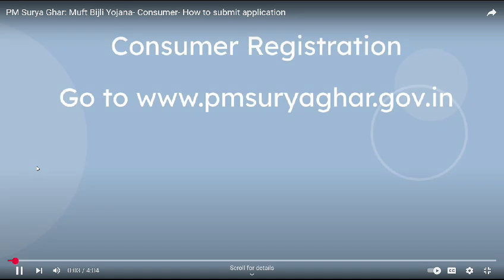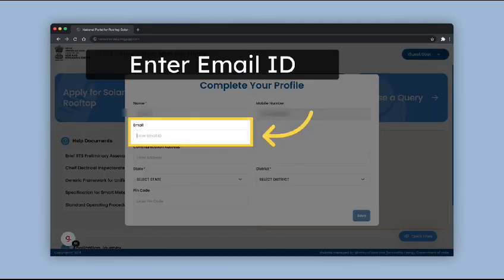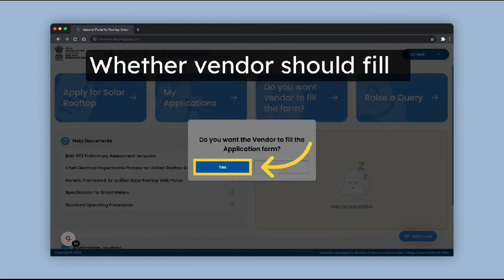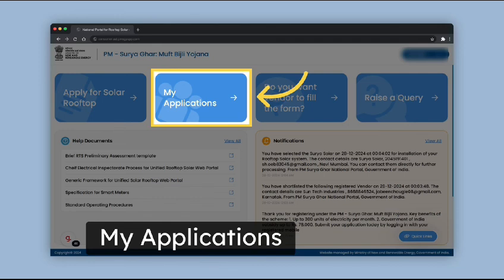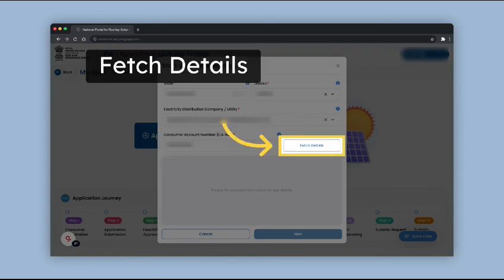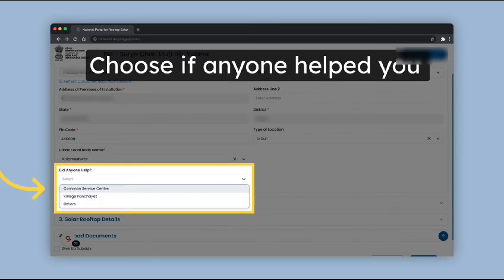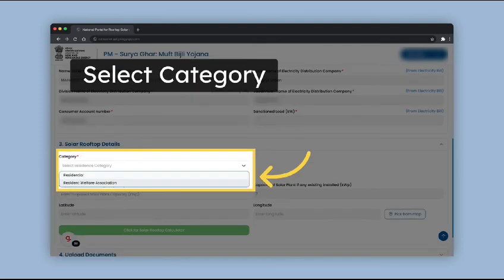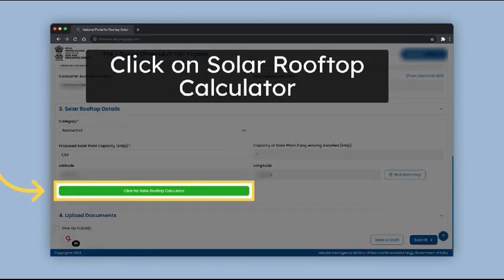ROOF TOP SOLAR REGISTRATION GUIDES